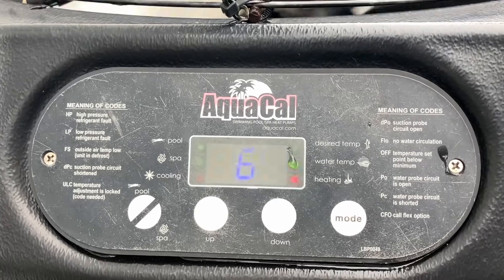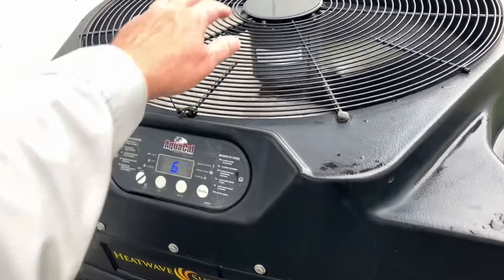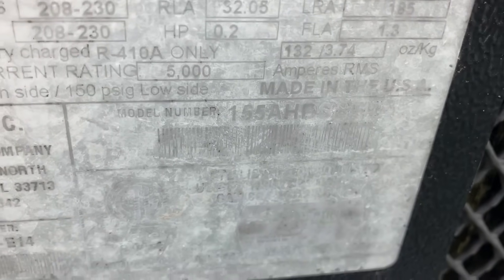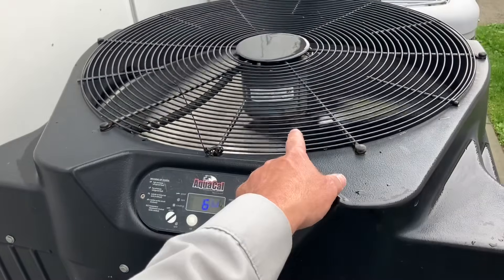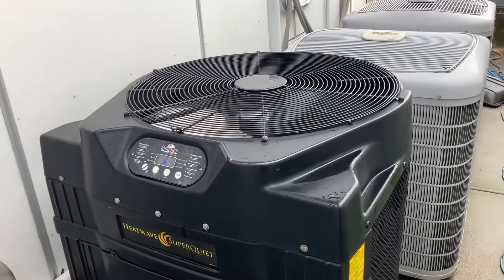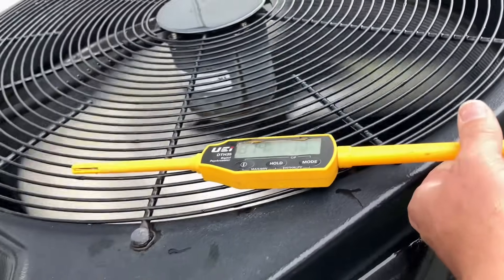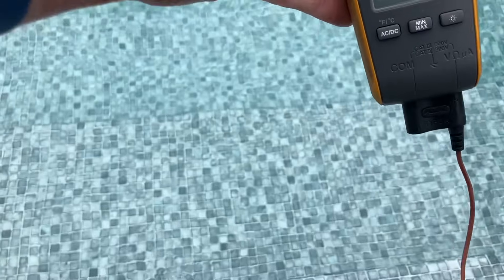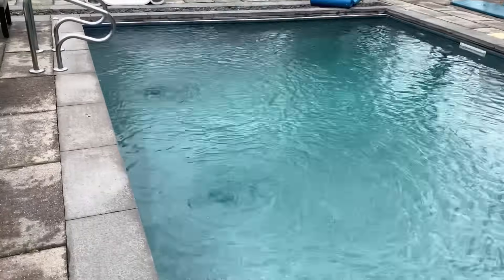AquaCal Pool Heat Pump Not Heating Fast Enough? Real-Time Diagnostic & Manufacturer Call!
The pool is 64°F and barely warming up. Is the AquaCal HeatWave heat pump failing, or is this "normal"?
Mikey Pipes is on-site diagnosing a residential AquaCal HeatWave pool heater that’s not performing like expected. Despite a red “heating” light and compressor startup, the Delta T (temperature difference) is barely 4°F — far below typical performance Mikey sees with Hayward HeatPro units.

Watch as Mikey:

Measures temps using his JB Climate Class probes
Confirms system pressures and superheat/subcooling
Contacts AquaCal tech support to get their take
Shares his real-time reaction and opinion on whether 4°F Delta T is acceptable or not

🕒 Chapters:
0:00 - Arriving on-site: AquaCal not heating
0:38 - Compressor kicks on with strange sound
1:12 - Measuring ambient and discharge temps
2:05 - Pool inlet vs outlet temperature check
3:00 - System pressures and refrigerant details
4:10 - Delta T and performance analysis
5:05 - Calling AquaCal manufacturer support
6:10 - Manufacturer’s response: "4°F is normal"
7:00 - Mikey’s verdict + call for viewer feedback